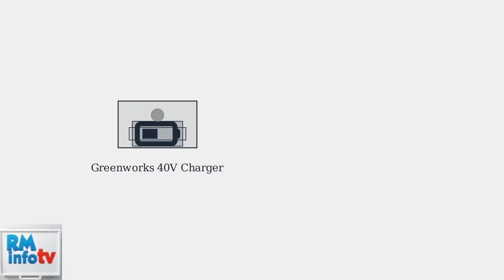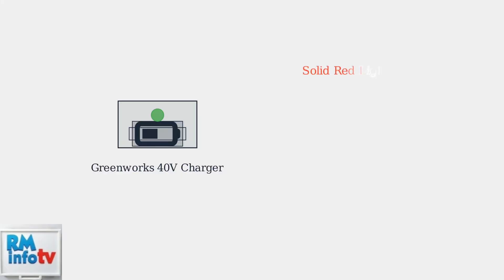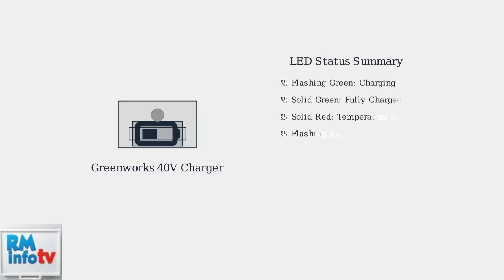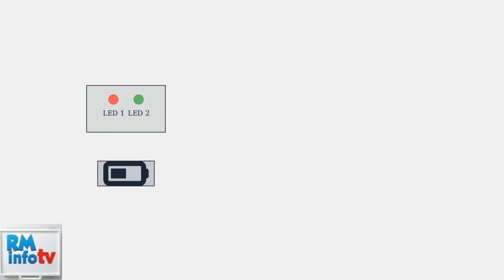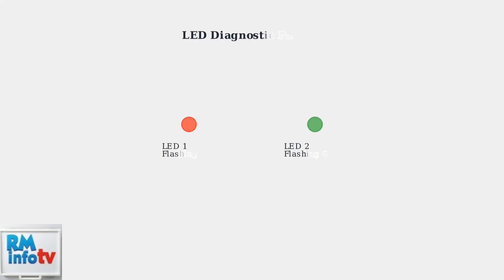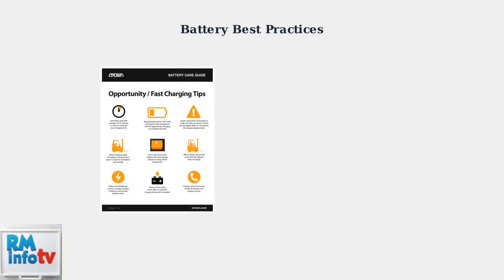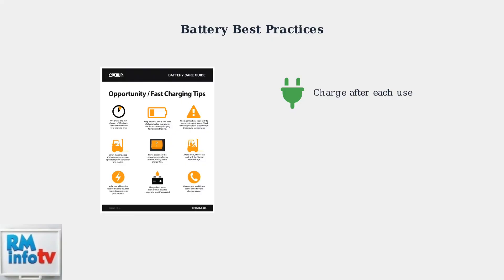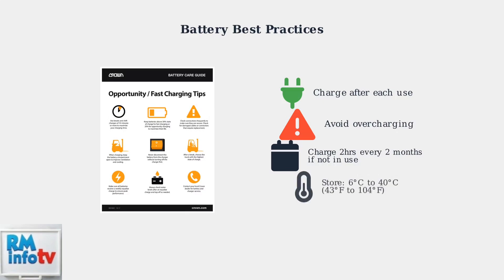Greenworks 40V Battery Charger Lights – Red, Green, Flashing Indicator Guide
In this informative video, we delve into the functionality of the Einhell Battery Charger, focusing on the various LED light indicators and their meanings. Understanding these indicators is crucial for effective troubleshooting and ensuring your battery charger operates optimally. We will guide you through each light's significance, helping you identify potential issues and solutions. Whether you're a DIY enthusiast or a professional, this video will enhance your knowledge of battery maintenance and charger diagnostics. Join us as we explore the essential features of the Einhell Battery Charger and empower you to make informed decisions regarding your battery care.